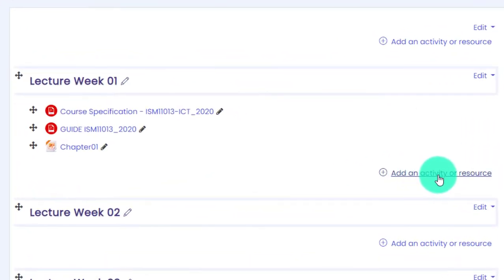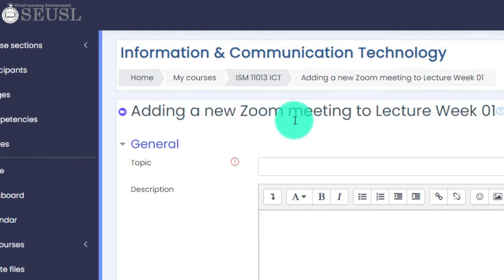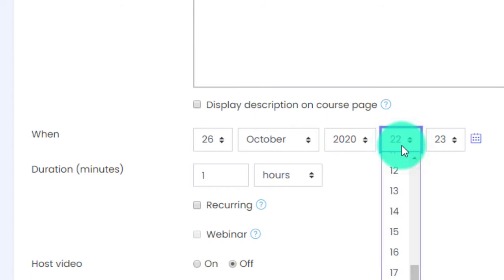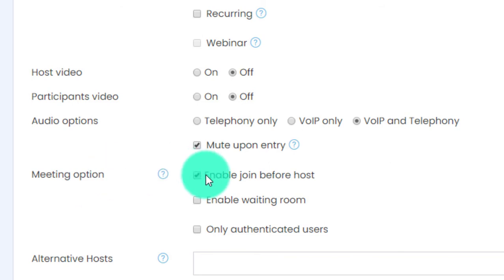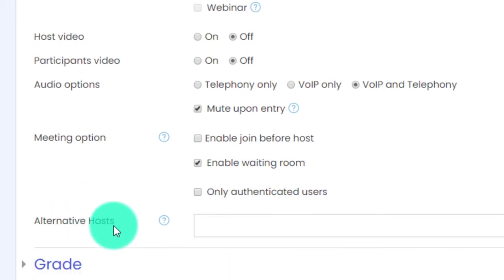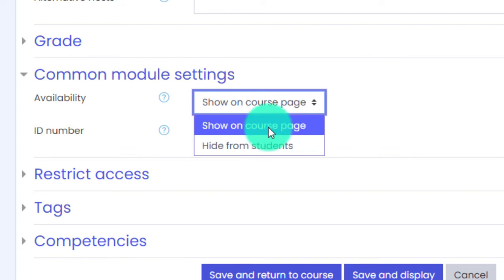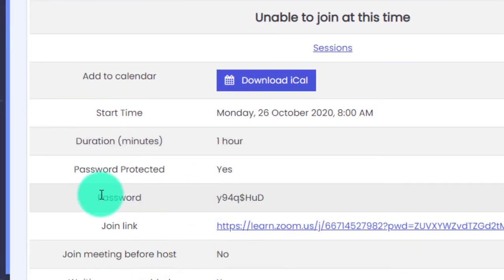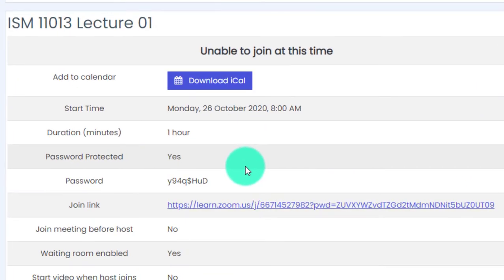How to schedule Zoom Meetings in Moodle LMS Zoom Meetings Moodle LMS #2020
If you want to use Zoom with your lecture  you may want to use the Zoom tool in Moodle to make it easier for your students to join the meetings.

When you create a meeting in Moodle the students will see those meeting links right in Moodle. If you create the meeting using the Zoom webpage or App you will have to share the meeting information separately using email or a calendar invite. Using the Zoom tool saves you that extra step and makes finding the link easier for students so they don’t have to dig through emails.

Gears I use:
Remote
Editing Laptop